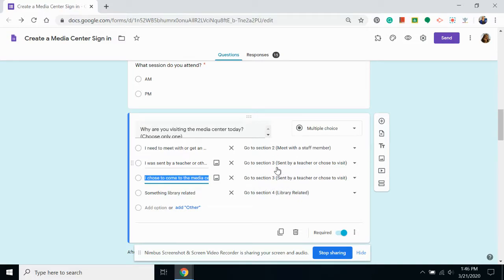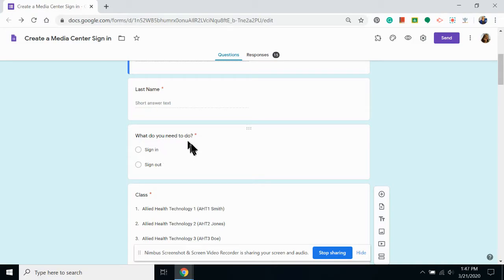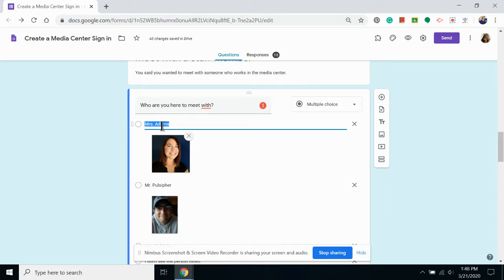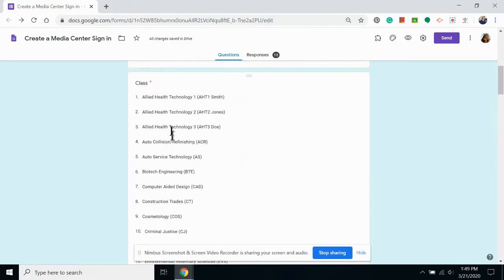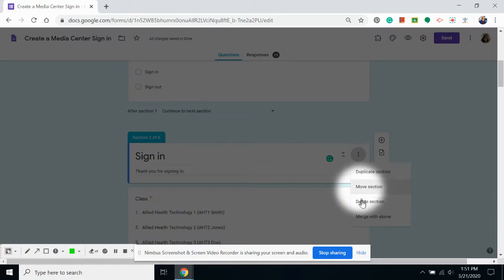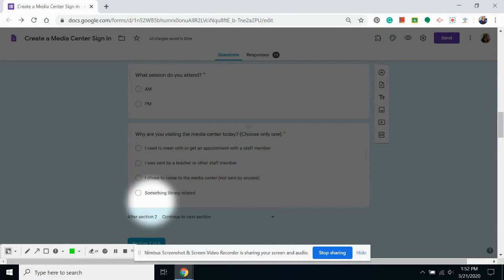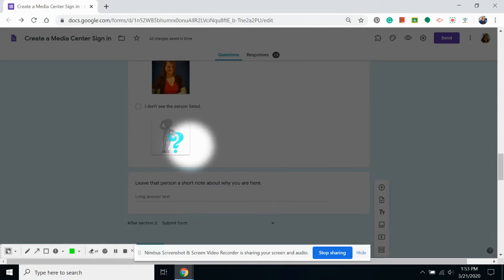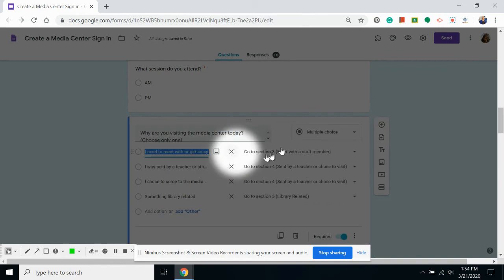Google Forms Section Breaks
This is a walkthrough demonstrating how to insert photos as answers, add section breaks, and use the "go to section" function in Google Forms.